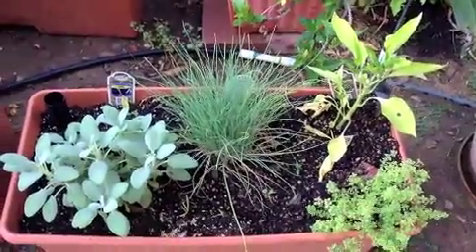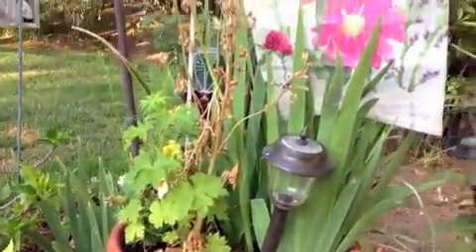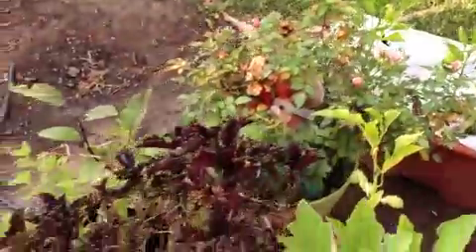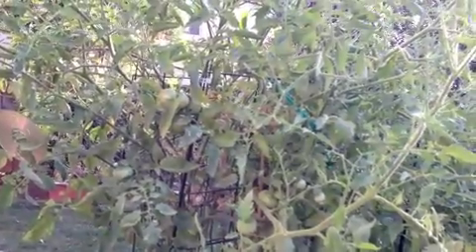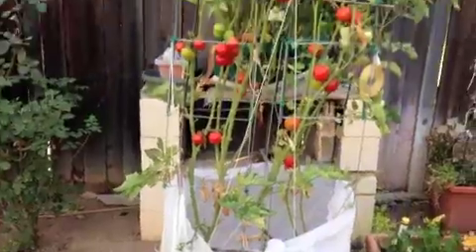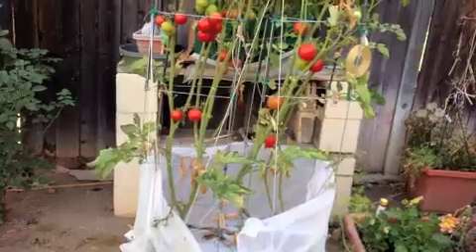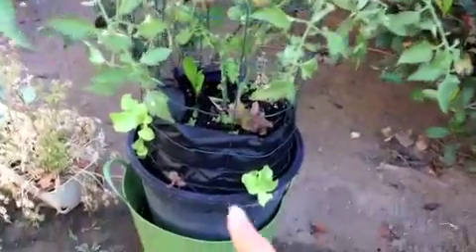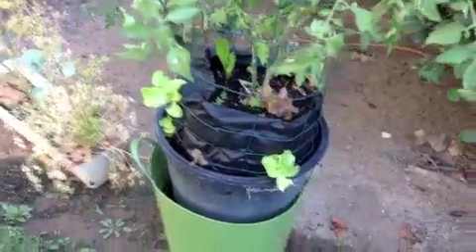Container Gardening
Container gardening is great for:
1) You don't have a room for a garden.
2) The soil in your yard is not great for growing things.
3) You want to control where you put the plants
4) You don't want to have to spend a lot of time weeding
5) You want an easy way to fertilize your plants
6) You want LOTS of tomatoes! :)